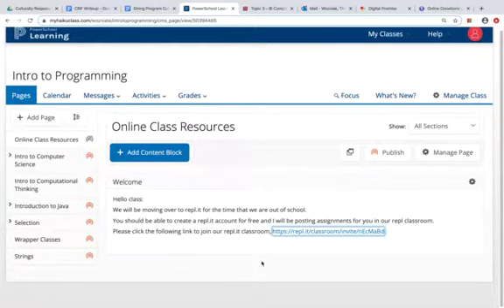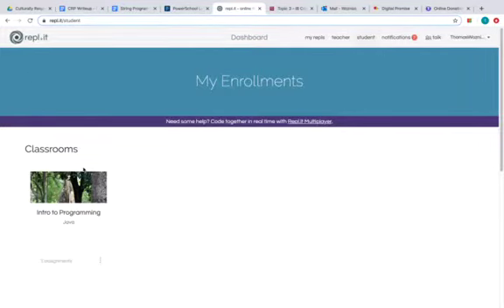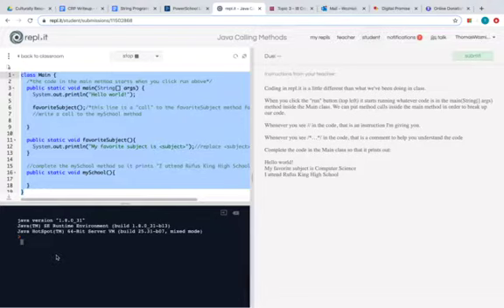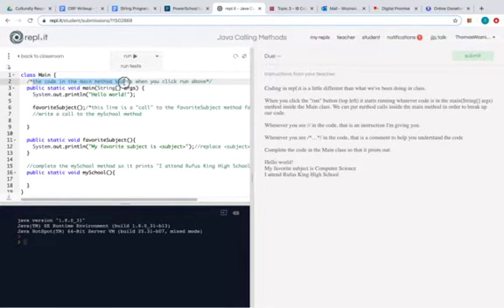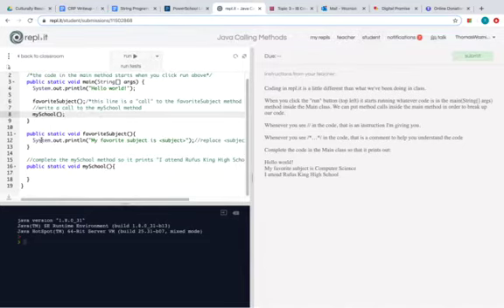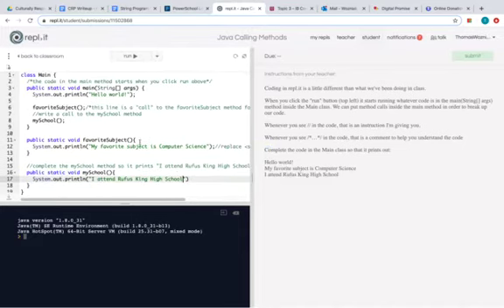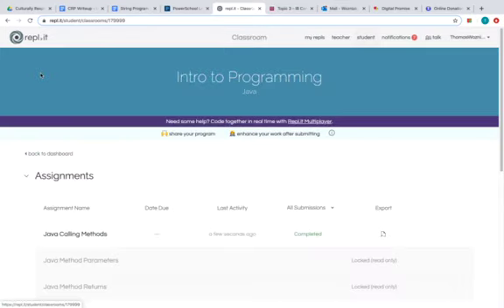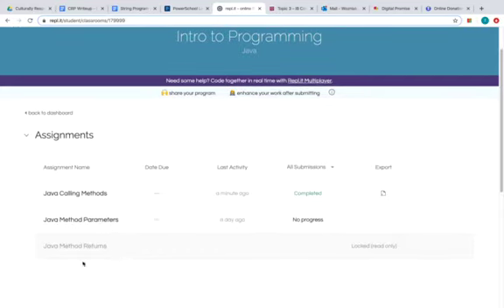Intro to Online and Using repl it